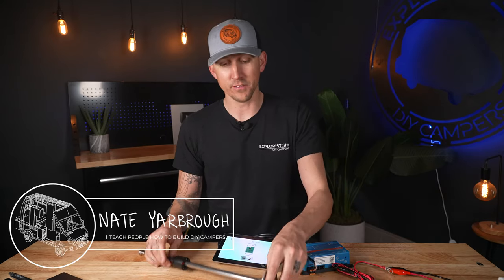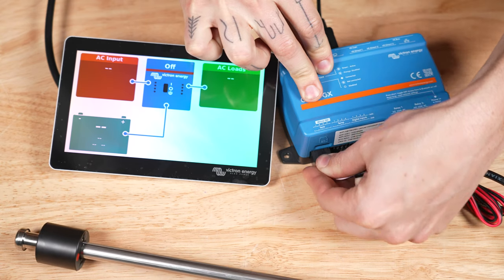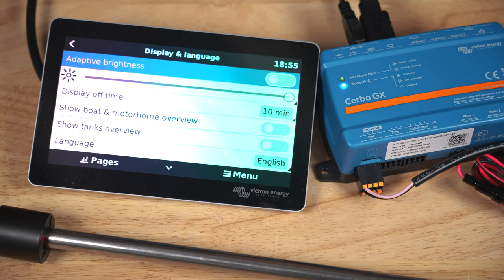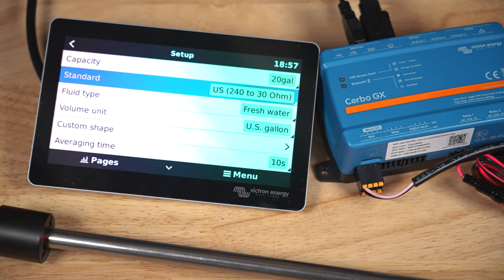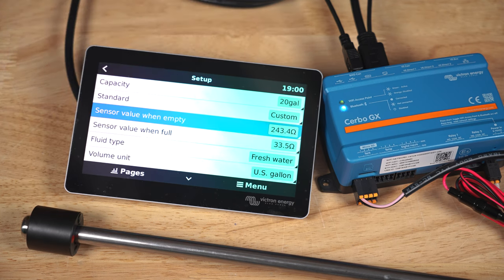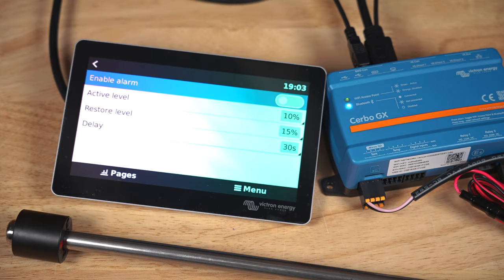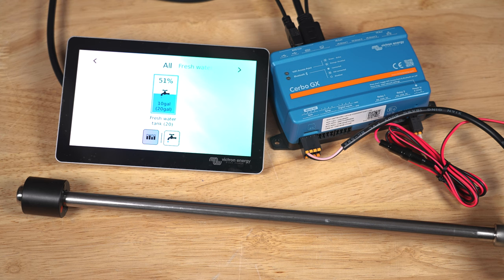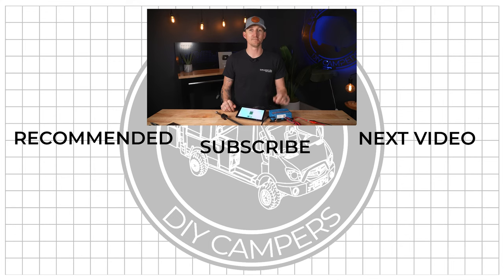TANK LEVEL SENSOR + CERBO GX (Wiring & Programming)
In this video, we will be showing you how to program this water tank level sensor to the Cerbo GX. This is the float tank level sensor we use with our 20 gallon over the wheel well freshwater tank in our Ford Transit Campervan conversion. We originally installed this water level sensor in our plumbing episode as a part of our Ford Transit Campervan conversion. You can see that install at the 7:31 mark in our Plumbing episode